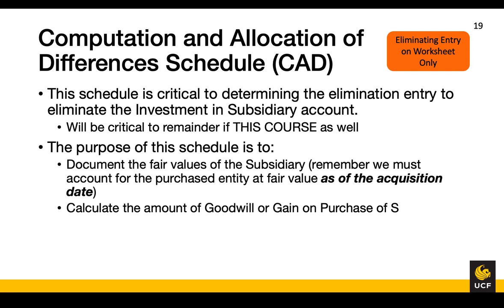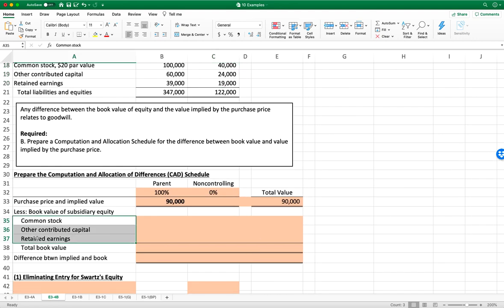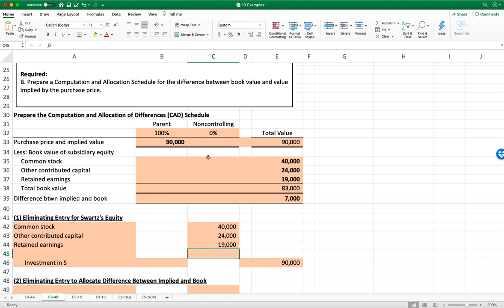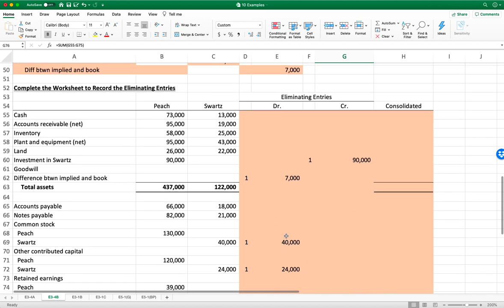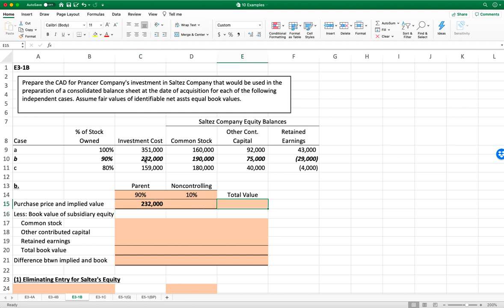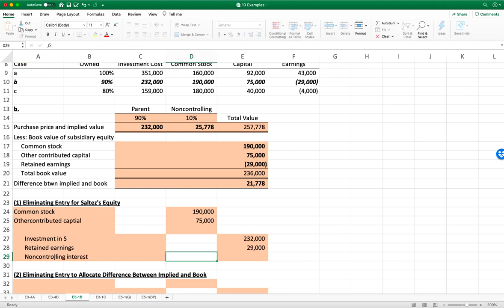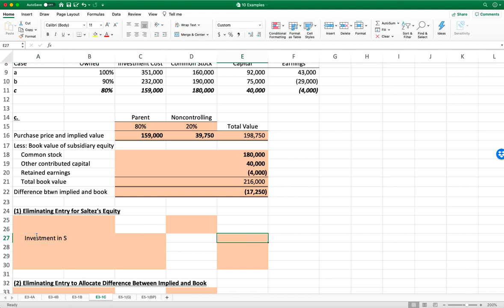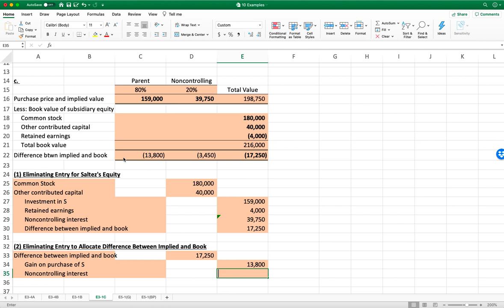10 03 CAD